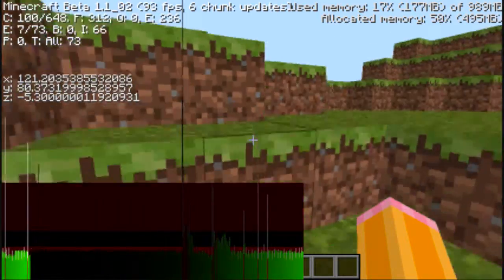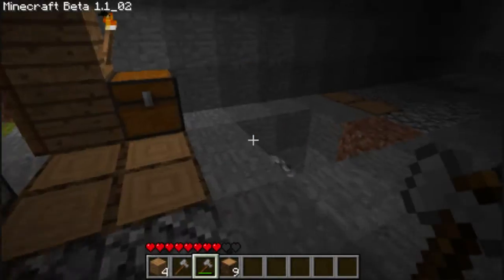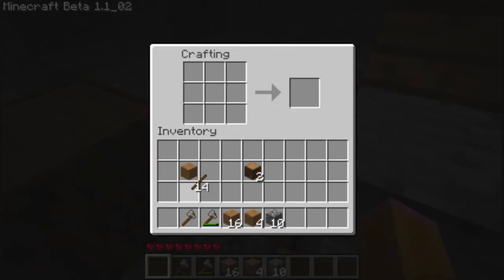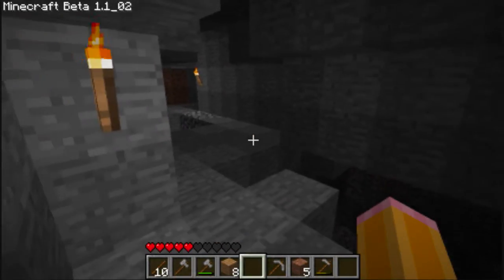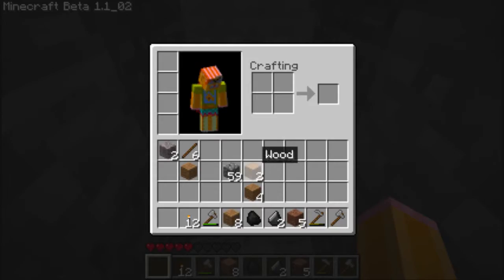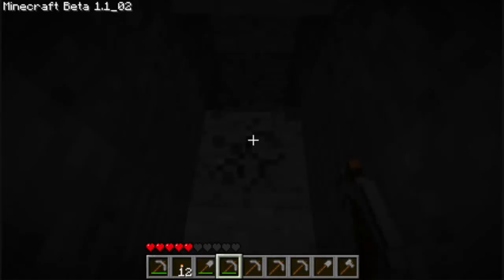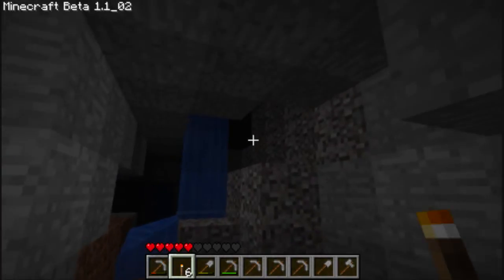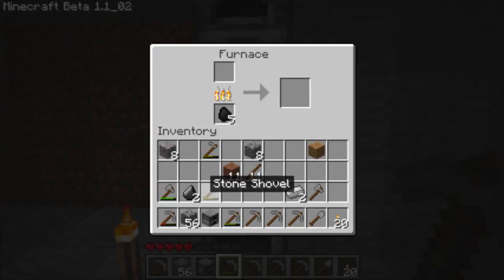Minecraft Beta Playthrough A2/3